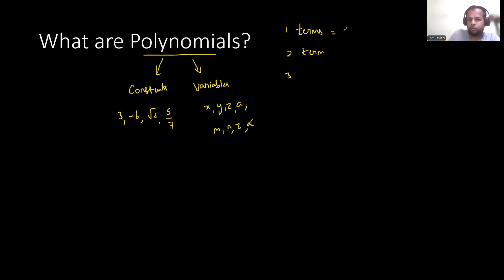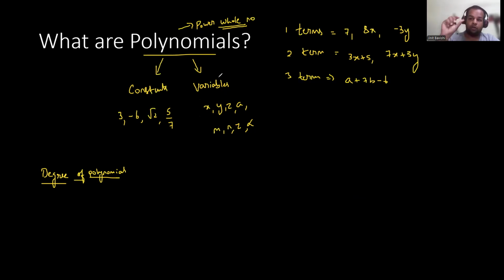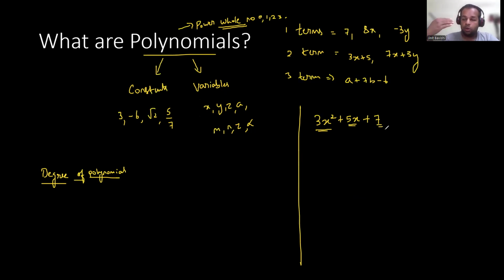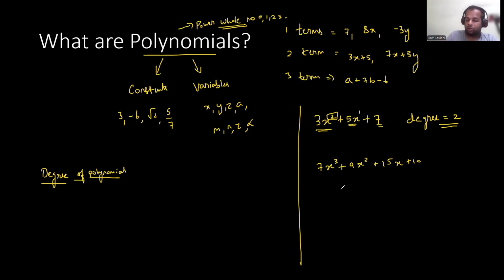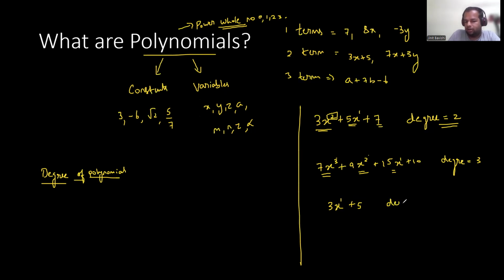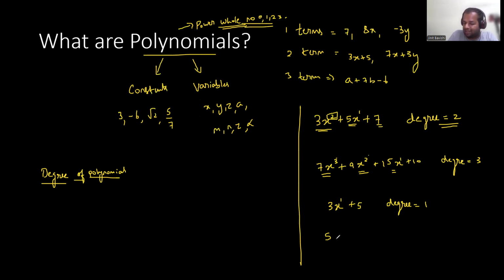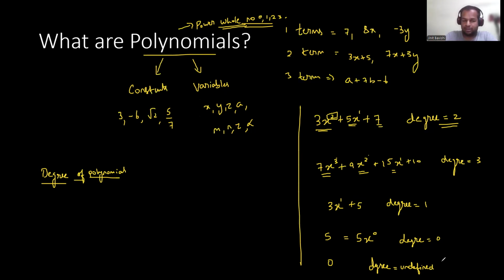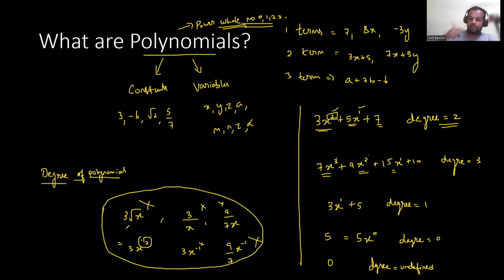What are Polynomials? Learn the basics of CBSE Grade-10 Maths. in simpler and easier terms. NCERT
Learn the basics of Polynomials, the degree of the polynomials, how to find whether an given expression is an polynomial or not? Watch this video to learn in easy way the fundamentals of the chapter.